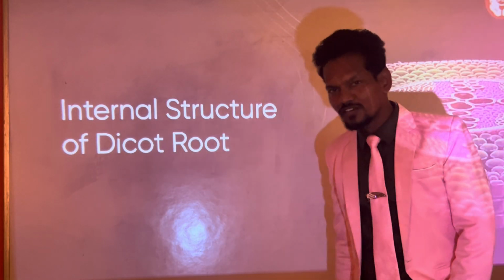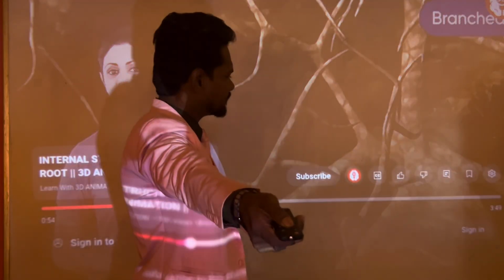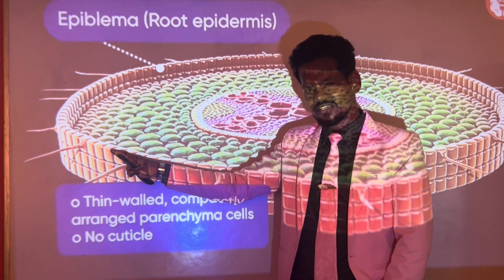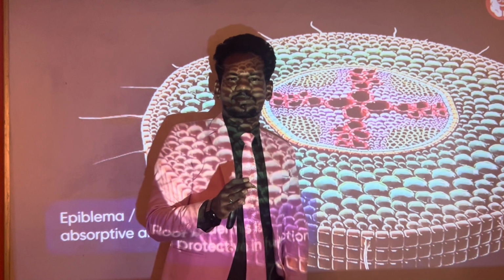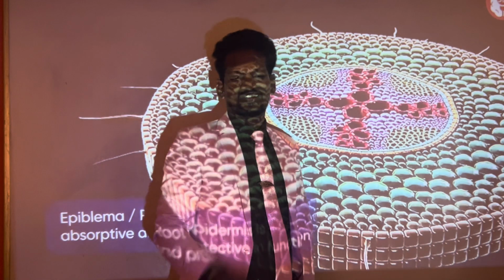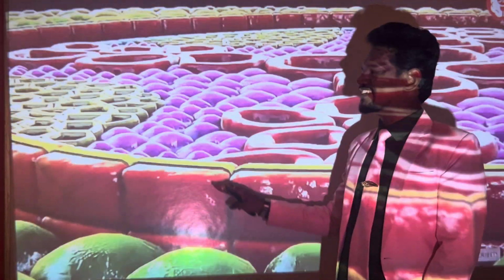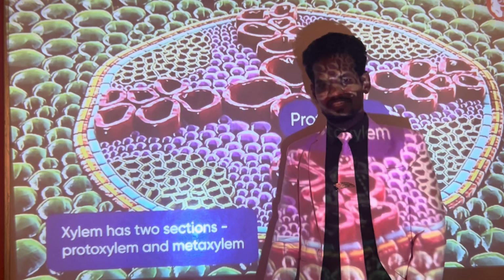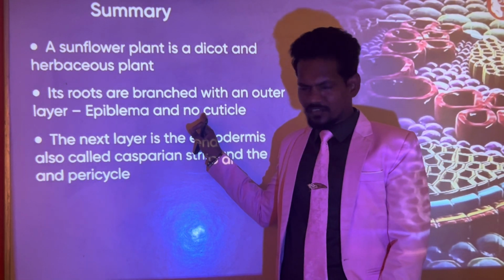Dicot root Mr Karthikeyan